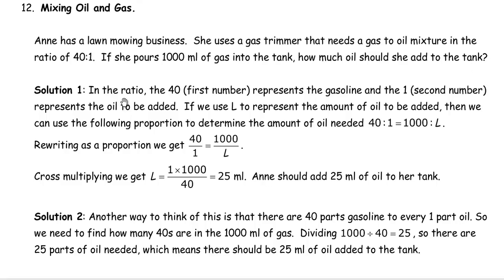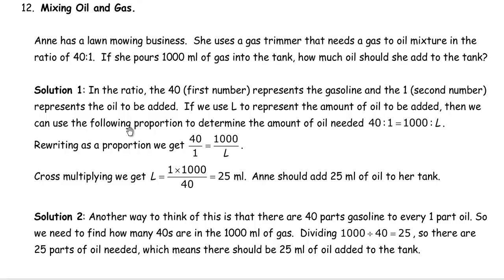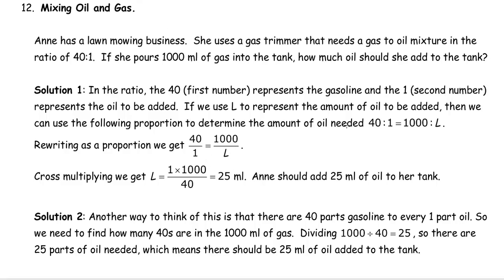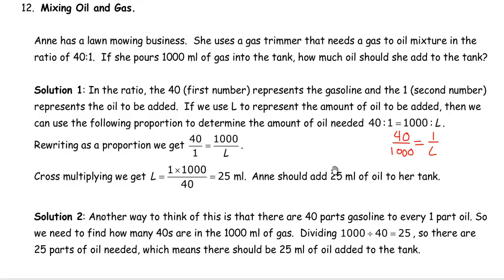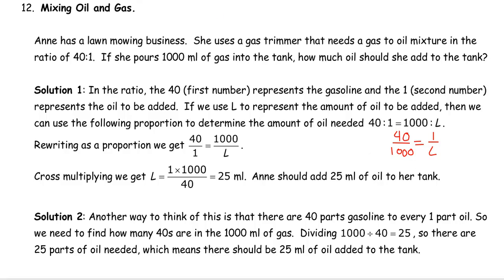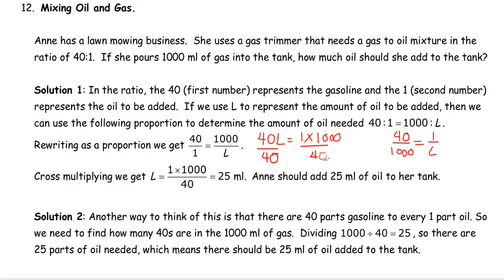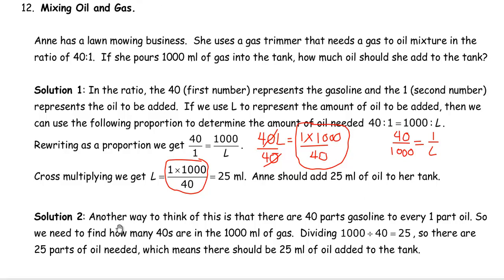Question 12 Ratio and Proportion